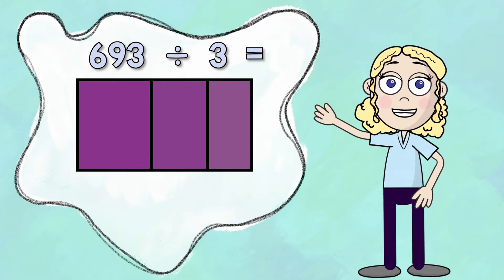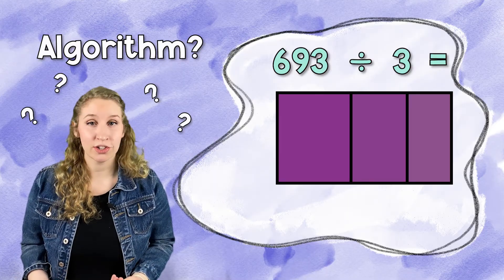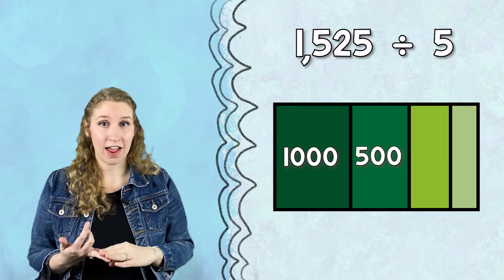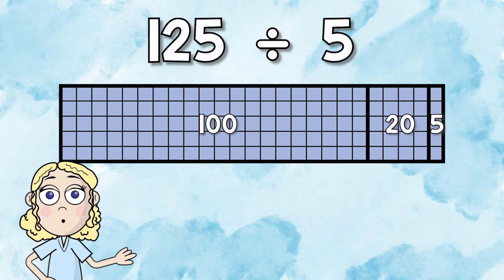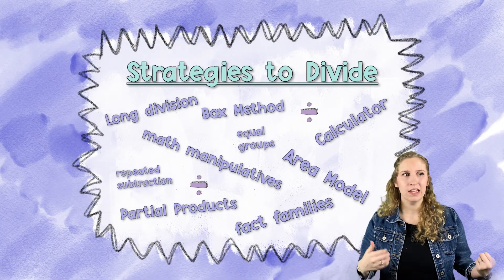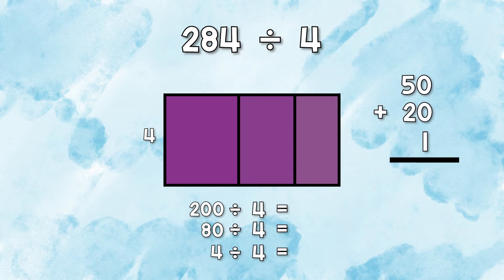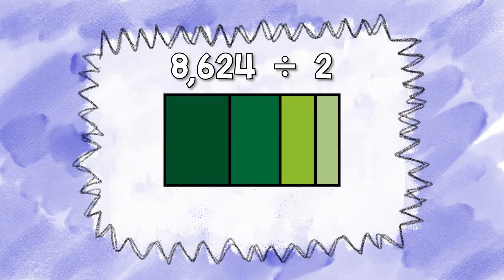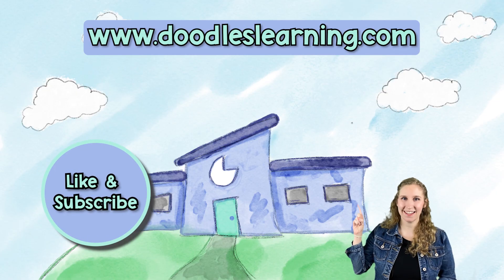How to Divide Using an Area Model | Educational Kids Videos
Do your elementary math students need to know how to divide using an area model? This educational kids math video shows upper elementary math students how to divide using partial quotients (also known as dividing with the box method). Students will break numbers down by place value, placing them in a model, and dividing. Perfect for 3rd grade math, 4th grade math, and 5th grade math students! Aligns with the common core math standard 4.NBT.B.6.

0:00 - Intro
0:28 - What are partial quotients?
0:51 - What is place value?
1:10- Breaking a number down by place value to divide
1:30 - Using an area model to divide
2:23 - Why is an area model useful for dividing?
2:45 - Practice Problems for dividing with the area model
2:53 - Partial Quotient Practice Problem 1
3:19 - Partial Quotient Practice Problem 2
3:51 - Individual Challenge Question
4:13 - Quick review on Partial Quotients and Area Models
4:26 - More information on Doodles and Digits

Check out our free resource library for upper elementary math on our website!

Want these area models to add to your teaching resources, to use at home or as math manipulatives?